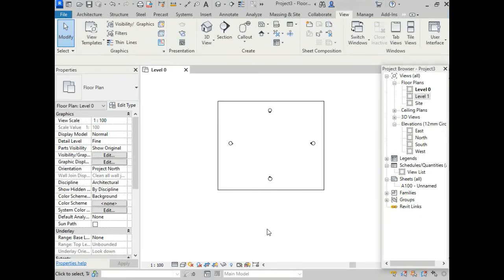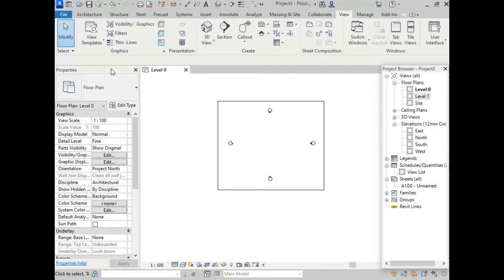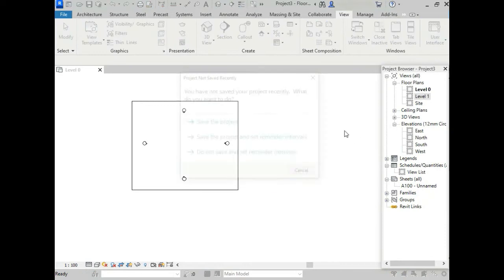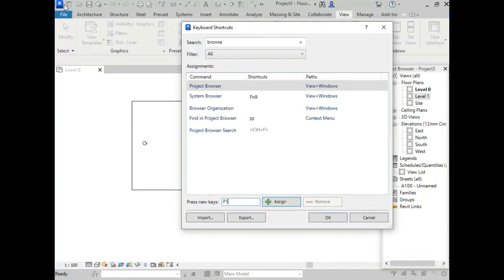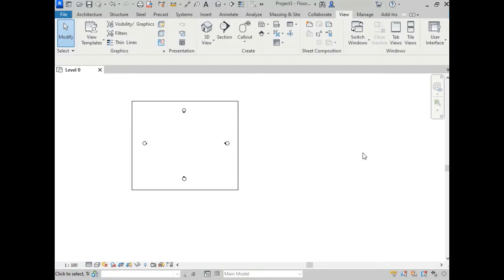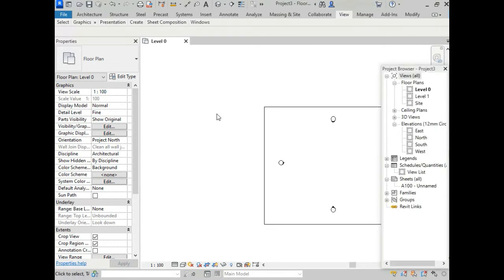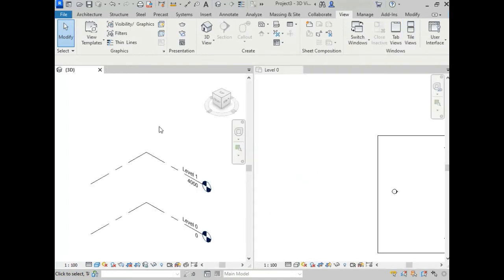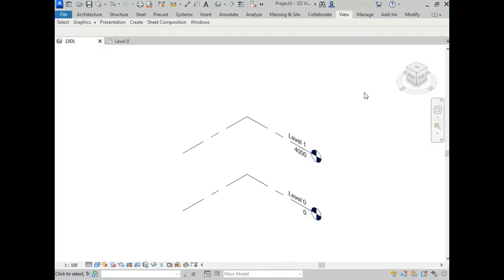Enlarge Working Space in Autodesk Revit 2023 | Know Keyboard Shortcut, View Tab | Revit Tricks/Helps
how to change Keyboard Shortcut Settings in Autodesk Revit 2023
how to Enlarge Working Space in Autodesk Revit 2023
how to turn on properties browser in Autodesk Revit 2022
how to turn off properties browser in Autodesk Revit 2022
how to turn on project browser in Autodesk Revit 2021
how to turn off project browser in Autodesk Revit 2021
how to set Keyboard Shortcut Settings in Autodesk Revit 2020
how to set tiles view in Autodesk Revit 2020
how to tab tiles view in Autodesk Revit 2019
how to open multiple views in Autodesk Revit 2019
how to minimize ribbon bar in Autodesk Revit 2018
how to maximize ribbon bar in Autodesk Revit 2018